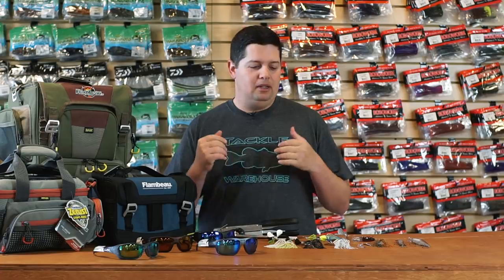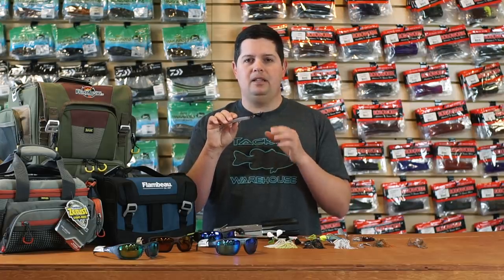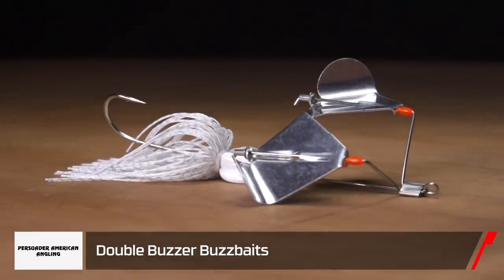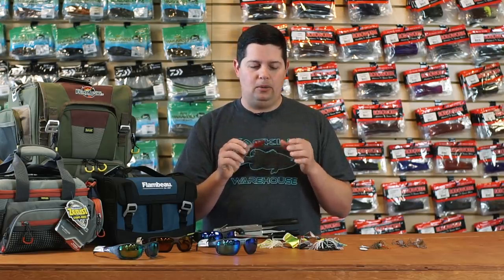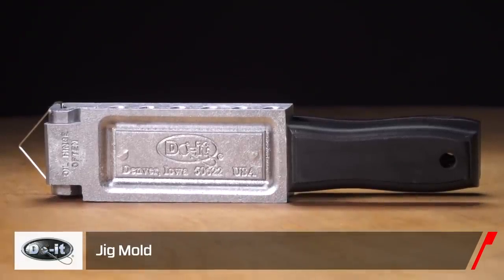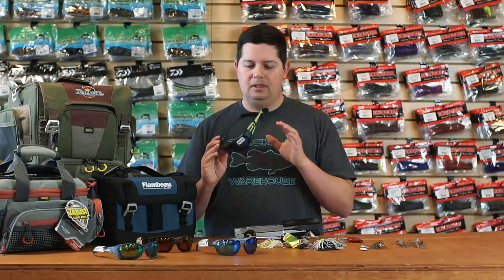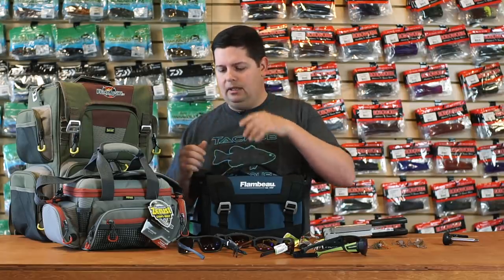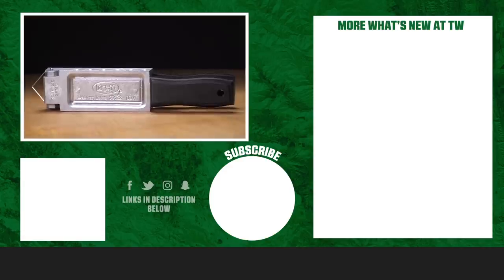New Storage Options, Lure Making Tools, and Sunglasses - WNTW 4/22/20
Now is the perfect time to organize tackle, make lures, and get stocked up on the hottest tackle to hit the market with these products featured in this episode of What's New at Tackle Warehouse. Whether you're stuck at home trying to pass the time or out chasing the spring bite, WNTW features the newest gear from Do-It, Duo Realis, Flambeau, Hareline, Persuader, Solar Bat, Storm, Swagger, and WileyX. Make sure to keep it locked-in to the Tackle Warehouse VLOGs to get more exclusive insight, inventory updates, and the best.